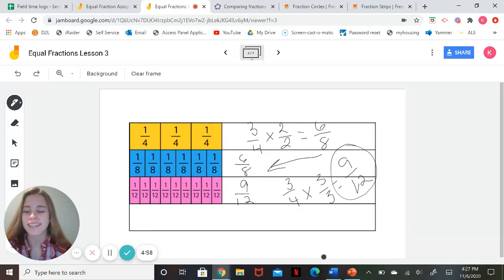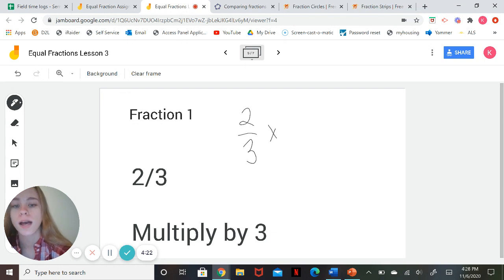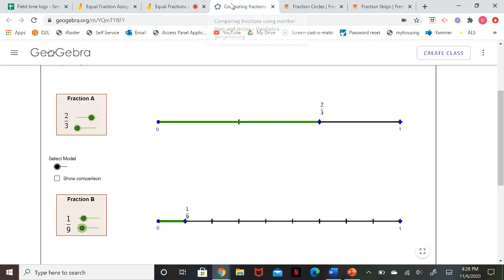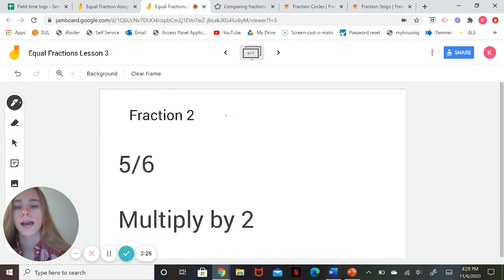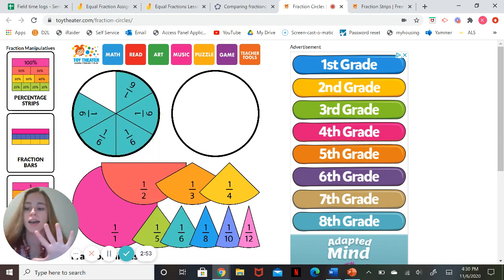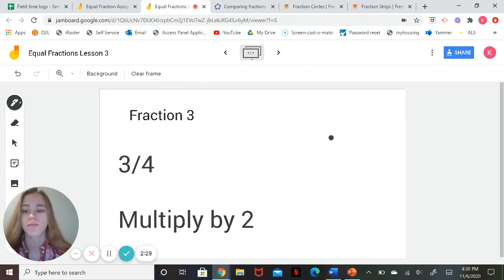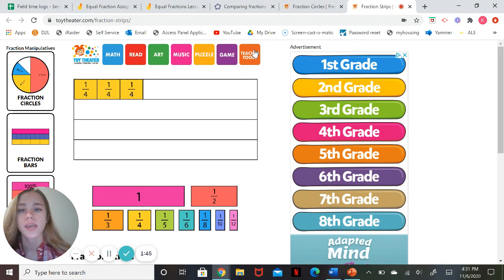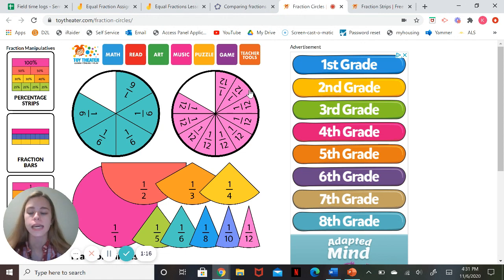Equal Fractions Lesson 3 pt 2!